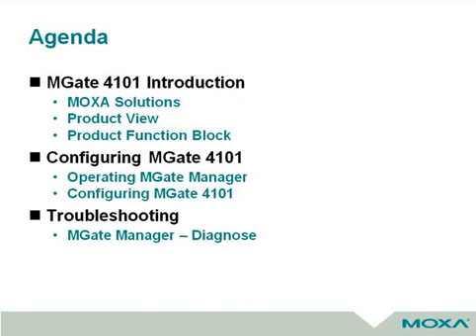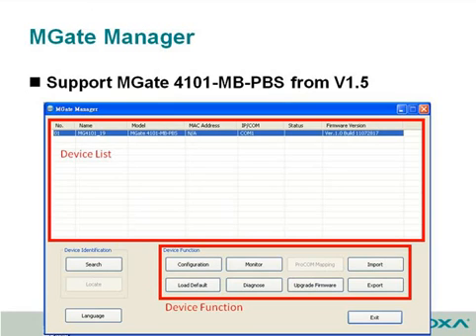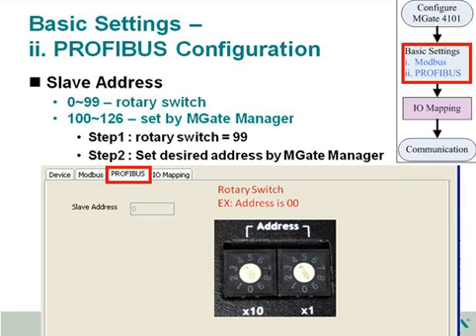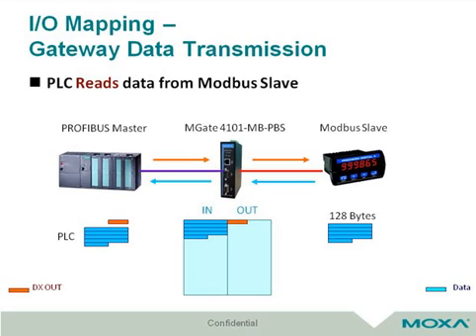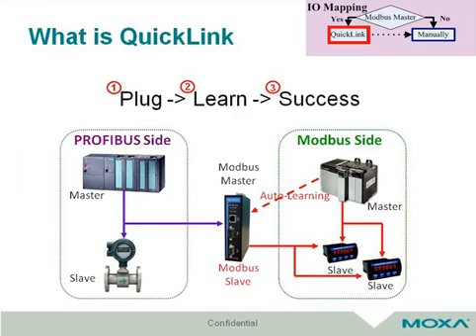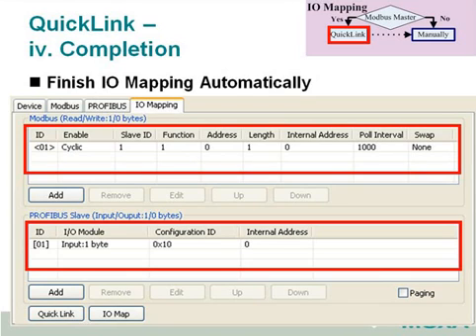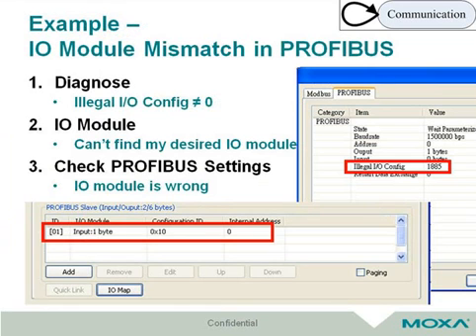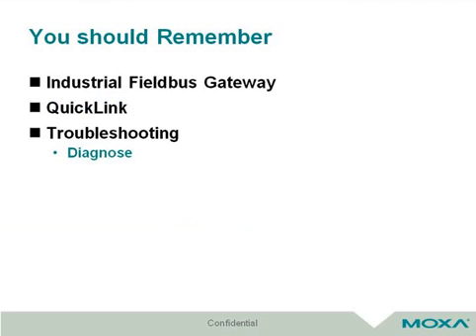15 IEG MGate 4101 MB PBS